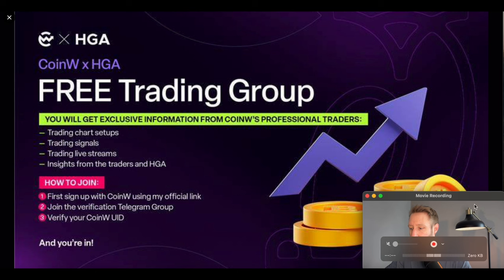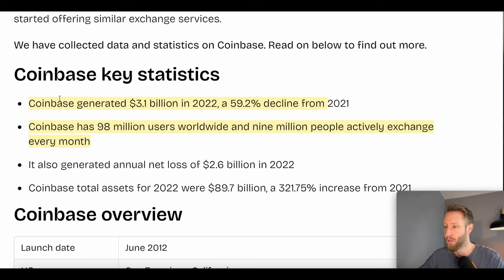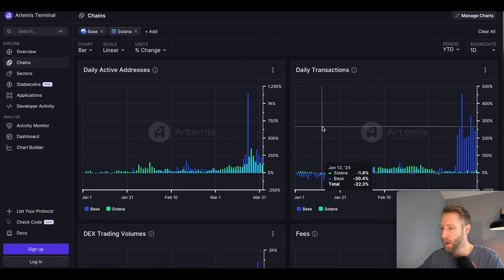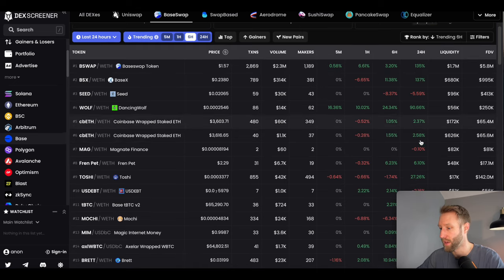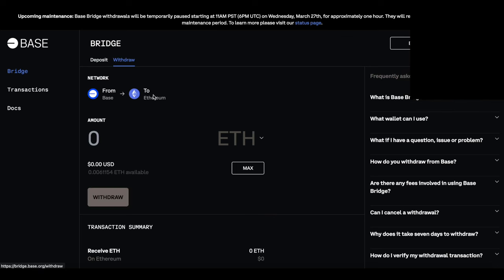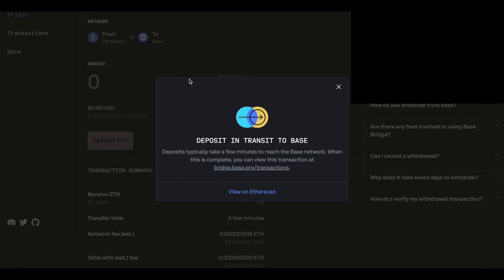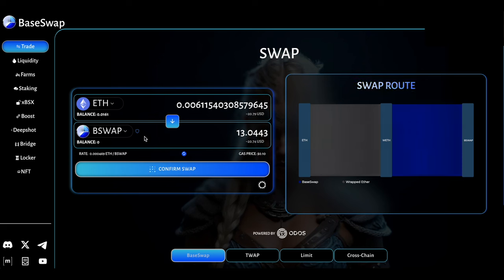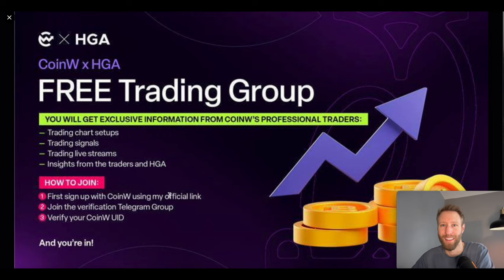How to Swap on Base Chain (Step-by-Step Tutorial) BASE CHAIN will provide 100x Gains!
I am not a financial advisor and nothing I say should be taken as legal, tax or investing advice. All opinions expressed by Financial Success are solely my own opinion and should not be treated as a specific inducement to make a particular investment. My opinions are based on information I consider reliable, but does not warrant completeness or accuracy.